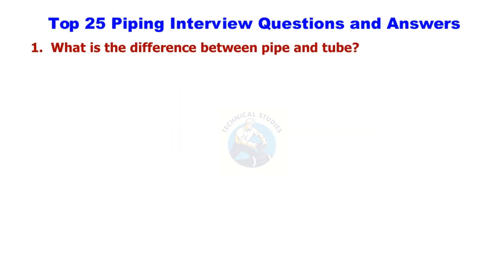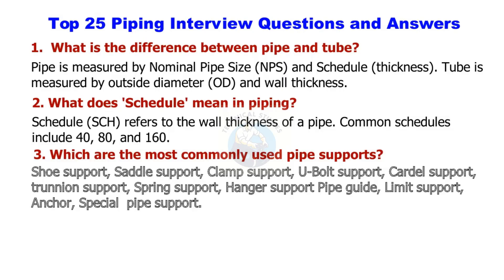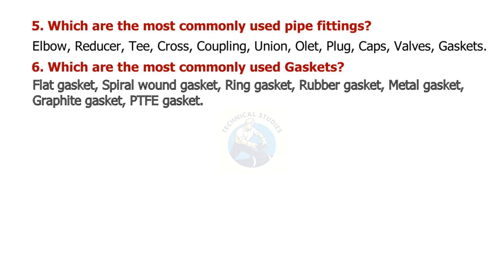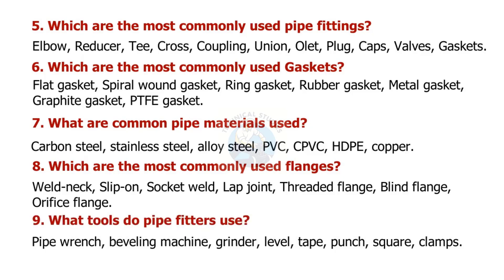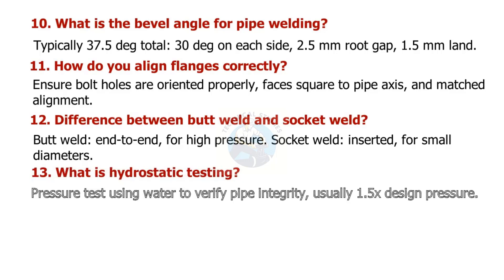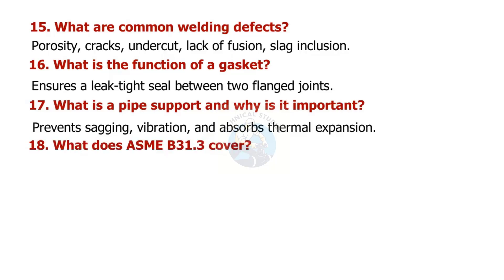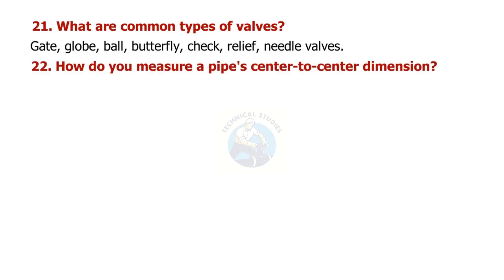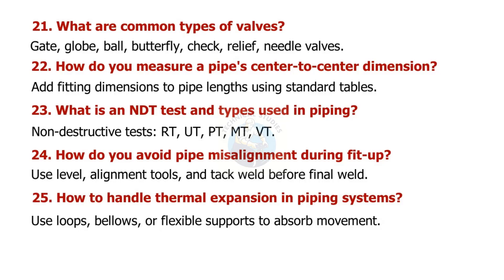25 best pipe interview questions for pipe fitters and fabricators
25 PIPING INTERVIEW QUESTIONS.
BOTTOM PLATE DRAWING.
PIPING ISOMETRIC DRAWING.
CAGE LADDER STANDARD DRAWING.
BEAM DRAWING PDF.